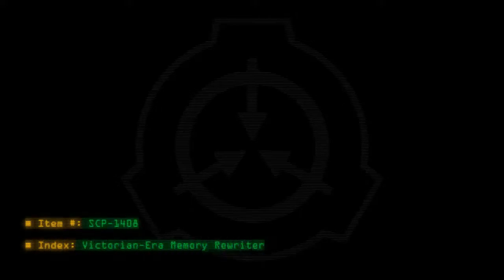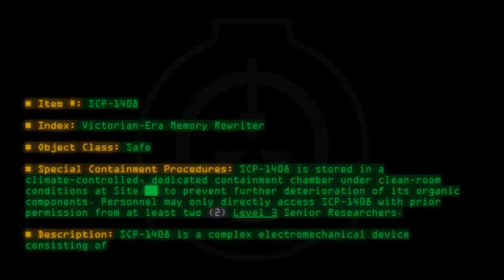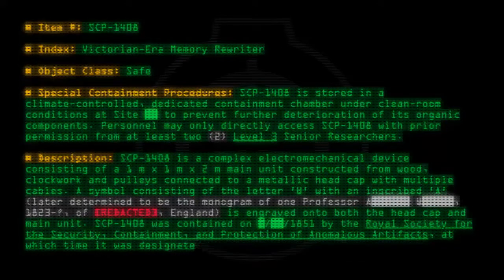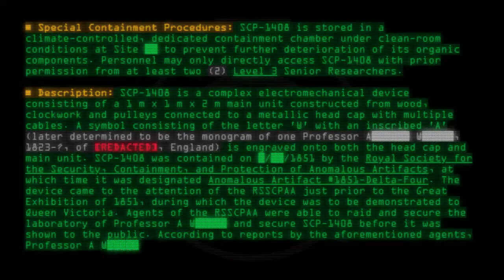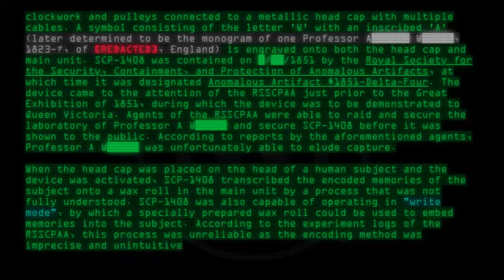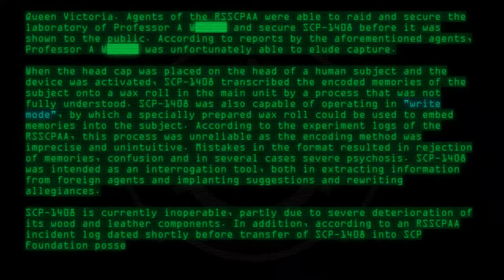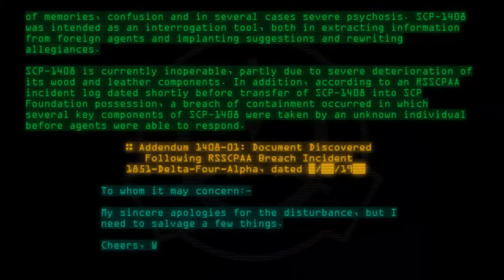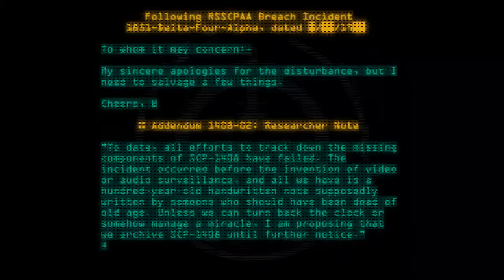SCP-1408 - Victorian-Era Memory Rewriter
Code: SCP-1408
Title: Victorian-Era Memory Rewriter
Rating: 96
Wordcount: 794
Last Edit: 14 Jul 2020 02:33
Revision: 20